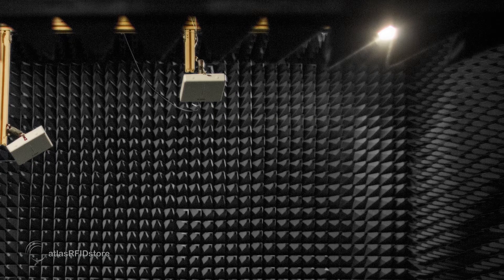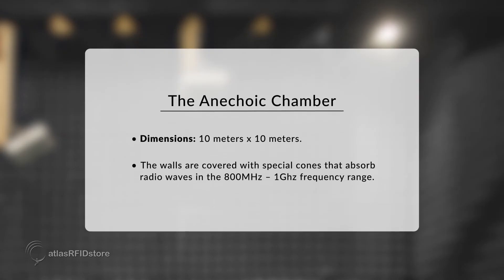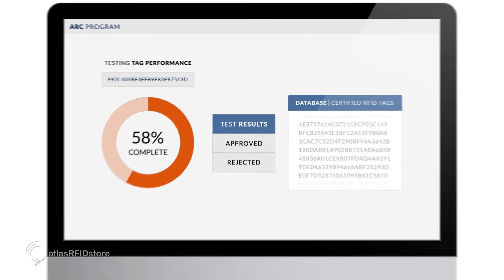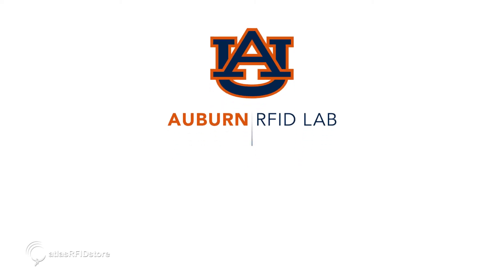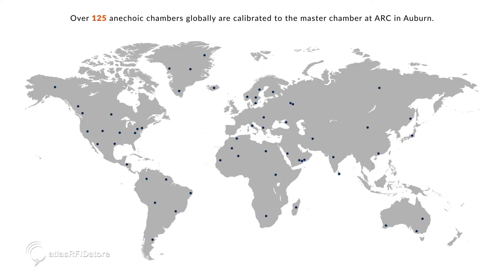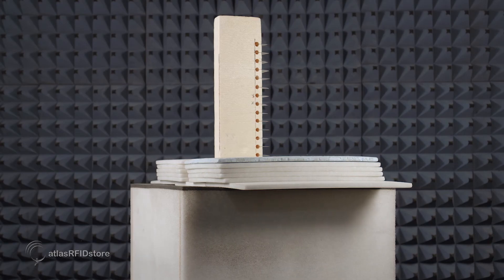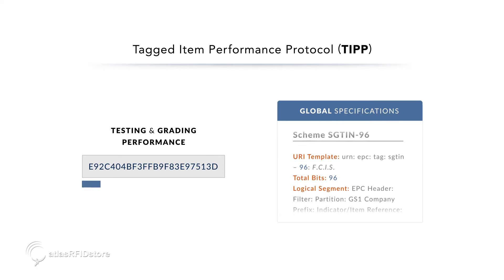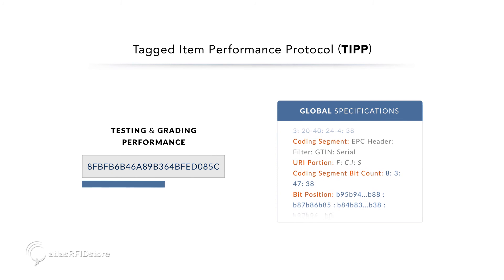The Anechoic Chamber | Auburn RFID Lab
This is part four of a four-part series geared towards learning more about the Anechoic Chamber at Auburn University, the ARC program, and the Chamber's testing process.

The RFID Lab at Auburn University is a research institute focusing on the business case and technical implementation of RFID and other emerging technologies in retail, supply chain, and manufacturing.  RFID performance and quality testing has been a staple of the RFID Lab for years, and the Lab has pioneered most of the modern testing practices for RFID in retail.

To see our blog post on this video and read the video transcript: